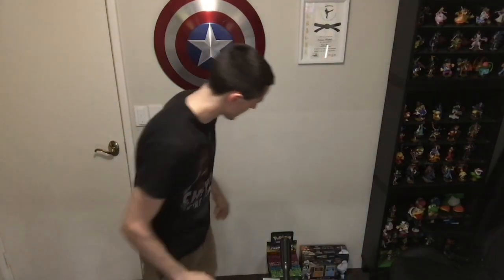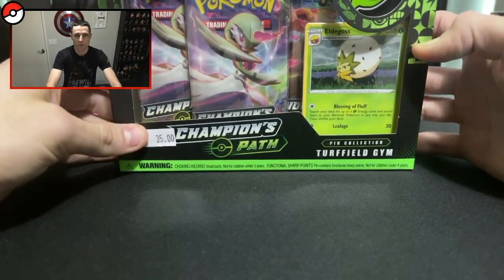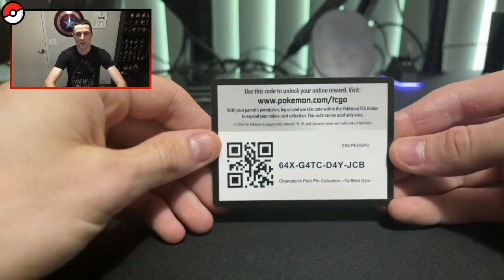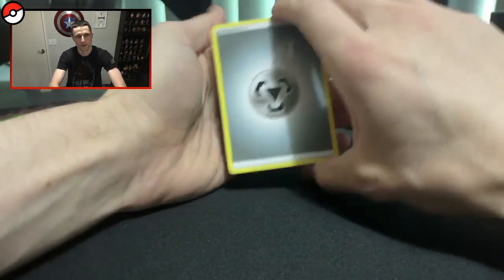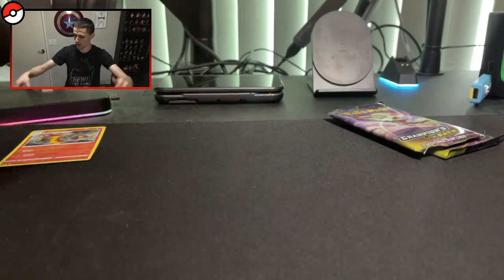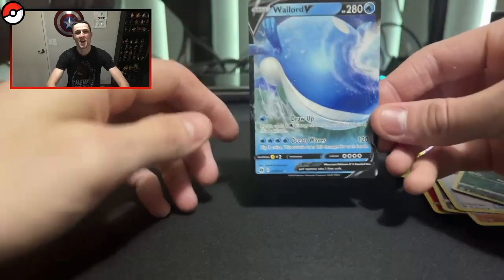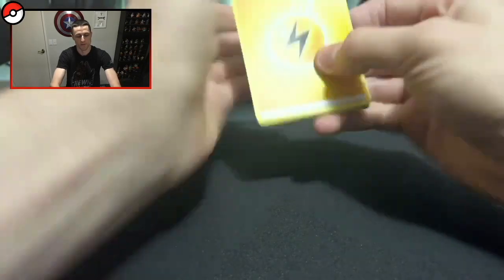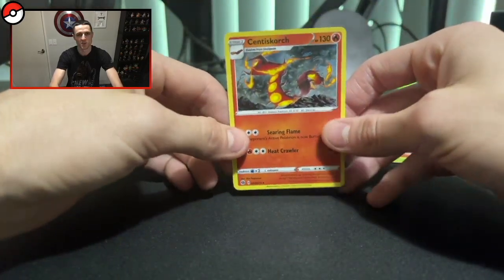Champions Path Milo Turfield Pin Collection Unboxing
so come and share the love there as well as joining our amazing shiny hunting community on all the socials.

Lets make this family stronger by all getting to know each other in the comment section below. I have so much fun playing and recording games and gaming content.